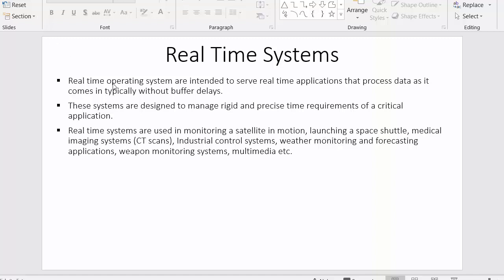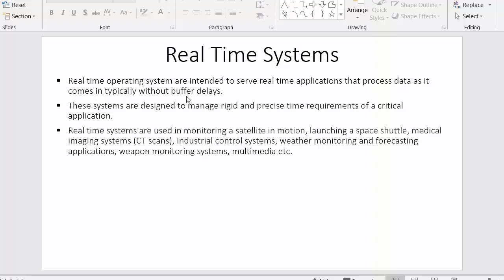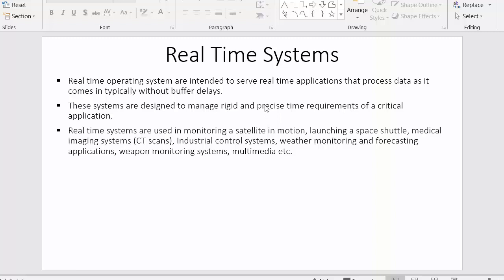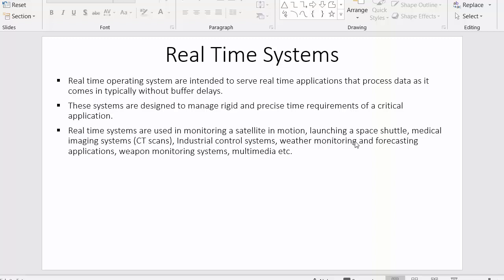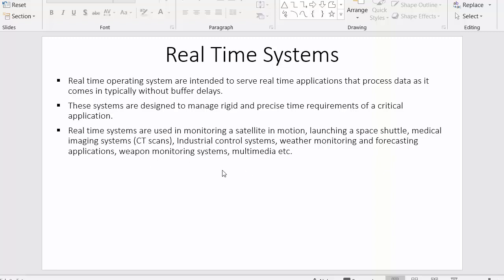What are real time systems in Operating System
What are real time systems in Operating System is a video tutorial for beginners.
What are real time systems in Operating System is a video tutorial for beginners to understand the various concepts of  operating system. In  this video we will learn everything about real time systems.